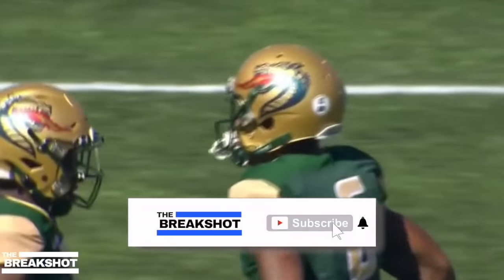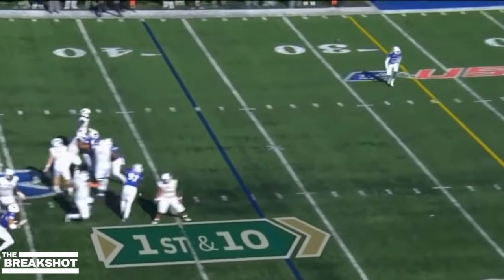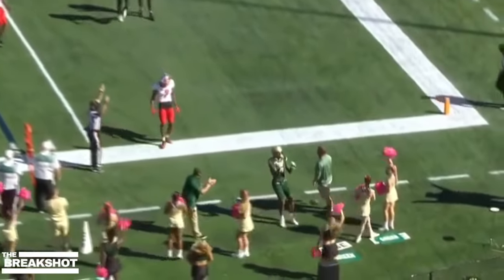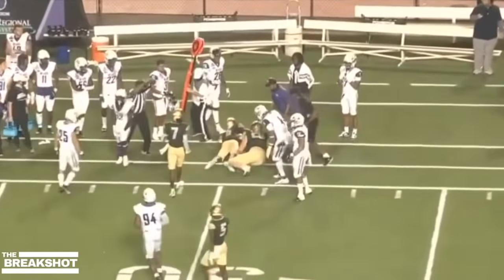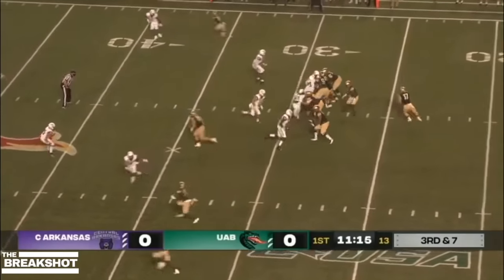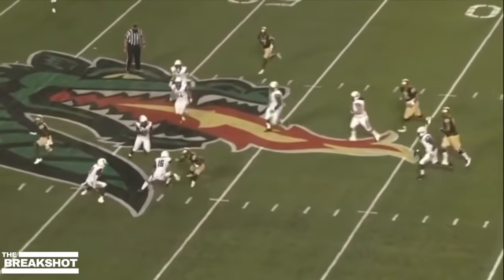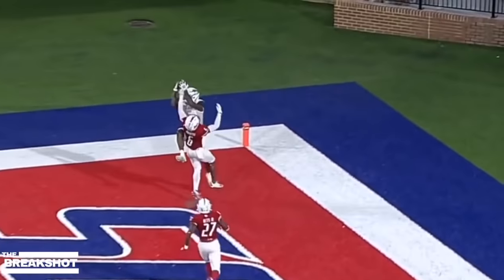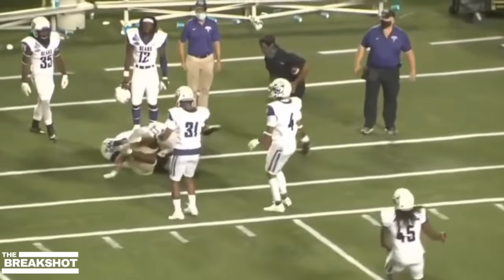Austin Watkins Jr. || UAB Blazers Wide Receiver || 2020 Highlights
Austin Watkins Jr. Senior season highlights. 468 Receiving Yards, 34 Receptions, 3 Touchdowns. Watkins is a projected late rounder in the 2021 NFL Draft.

FREE | Joyner Lucas x Russ Type Beat "Darko" (Prod. PQNO)